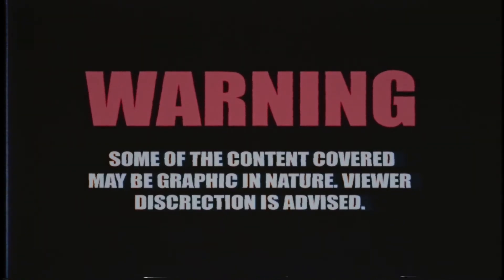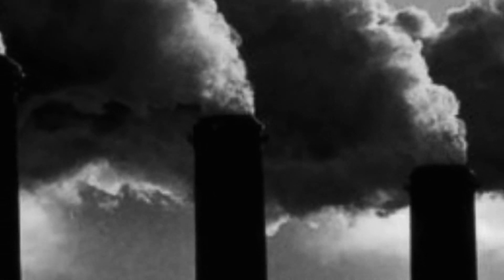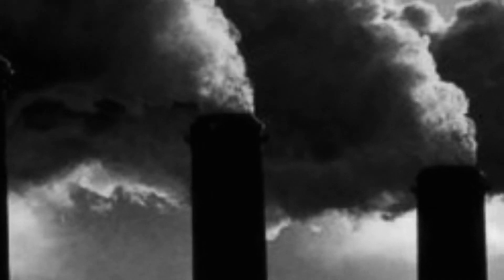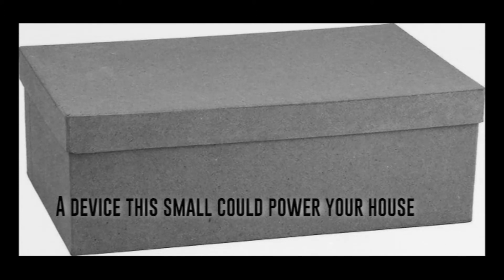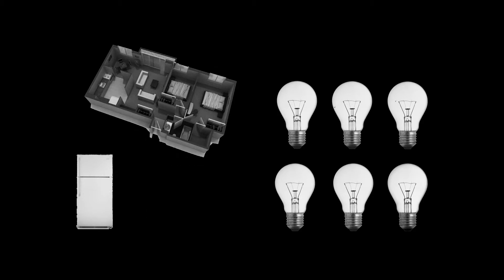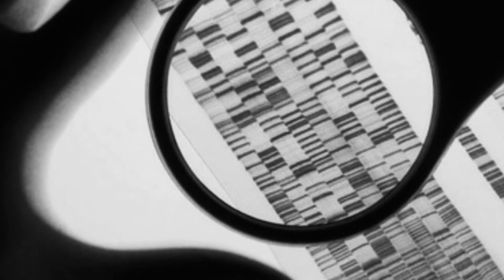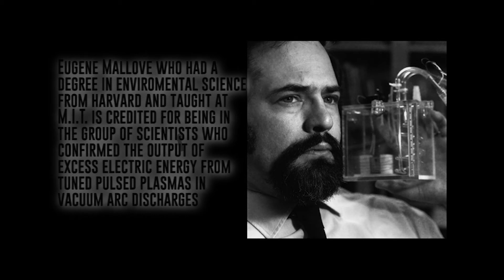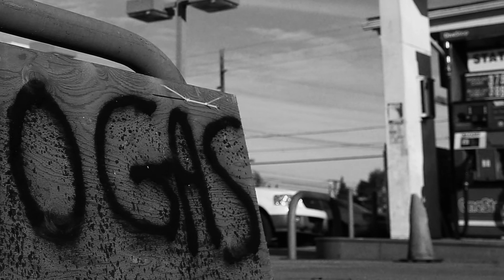WAS THIS MAN KILLED BECAUSE OF HIS CLEAN ENERGY INVENTION?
In 2010 Dimtri Petrnov invented a plasma that could power a small apartment for two months. After meeting with some people within the government he disappeared...